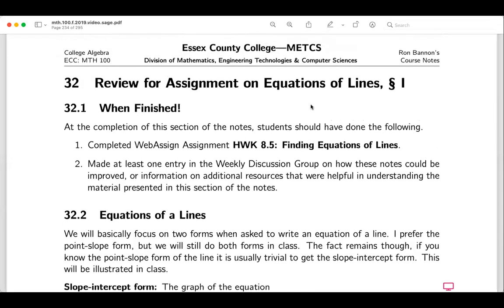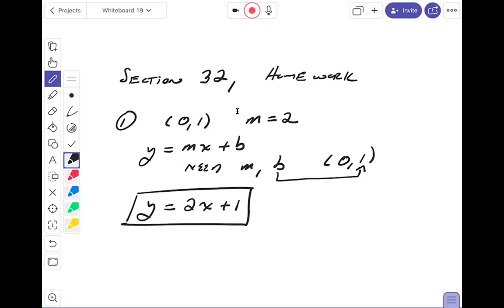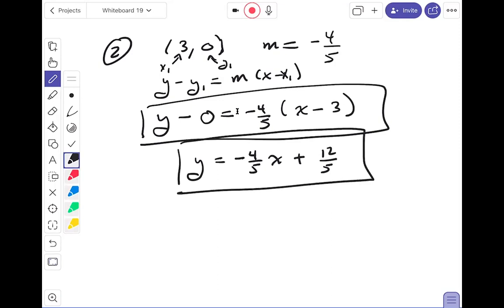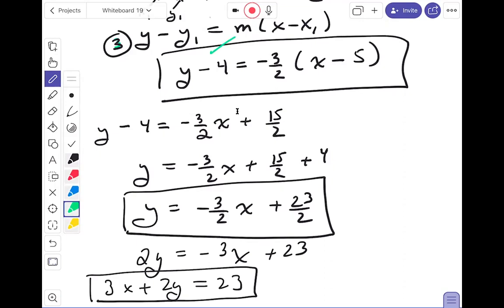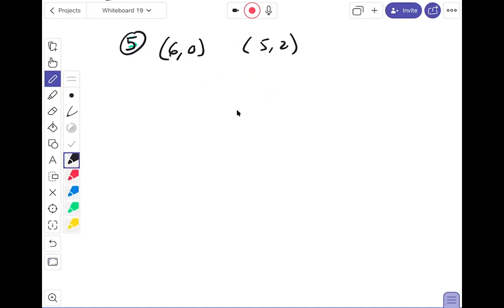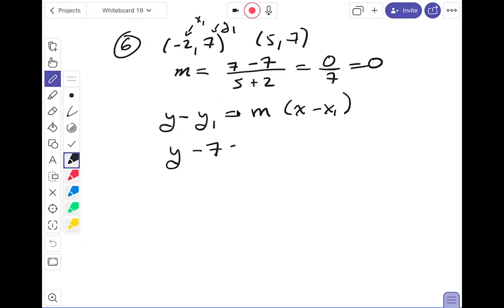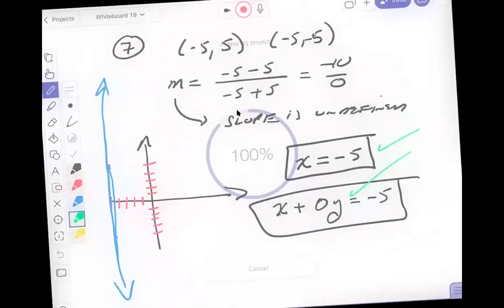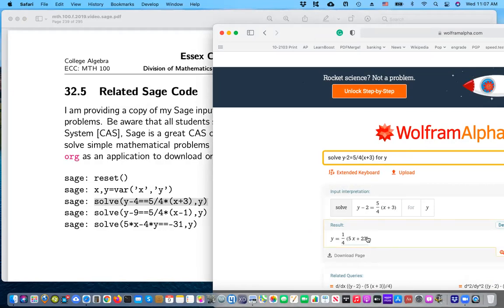04 mth100 32 hw